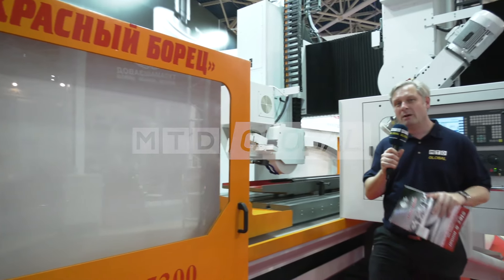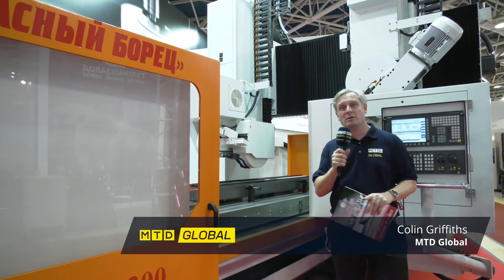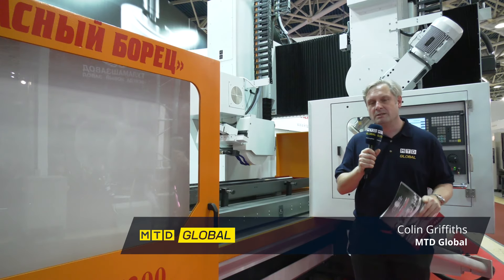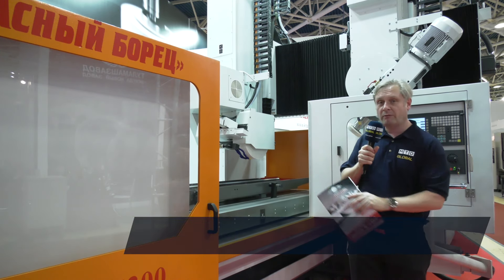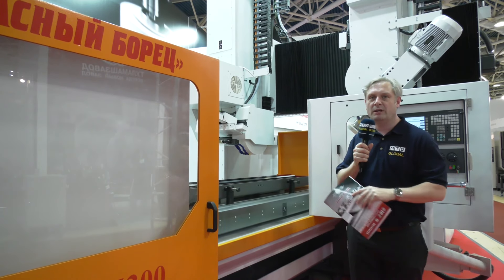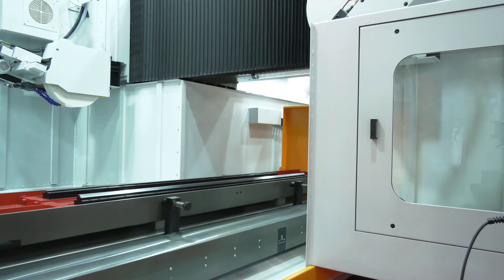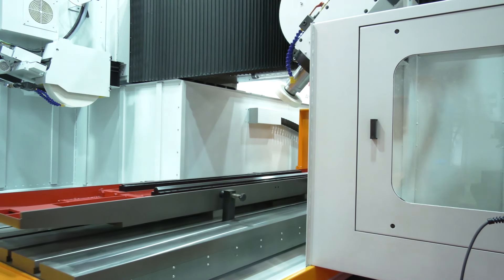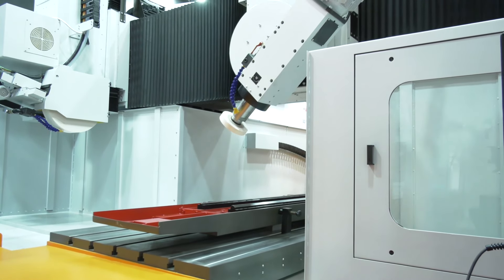Kresny Borets - what a grinding solution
15 Microns over 3 metres, this is a multi purpose grinding solution with more than one operation being performed at one time. Colin spotted this in Russia.